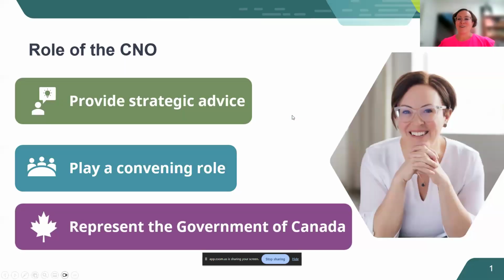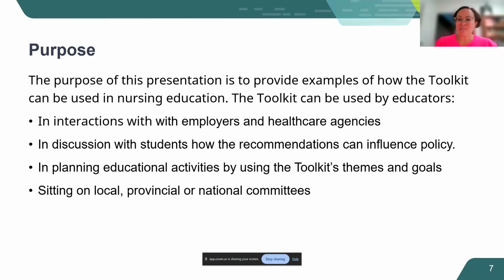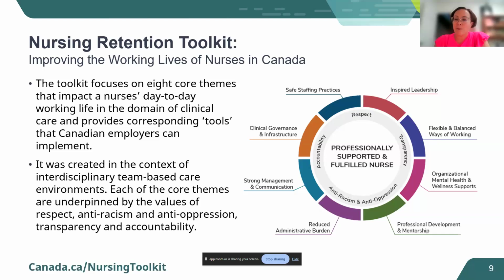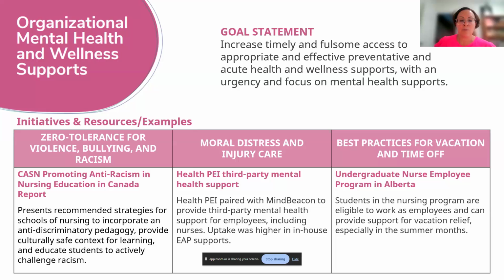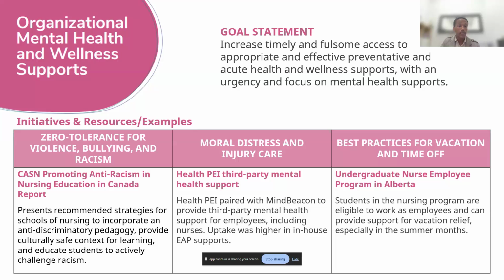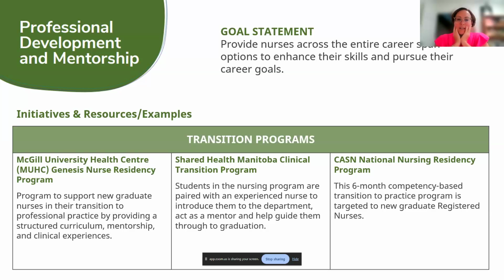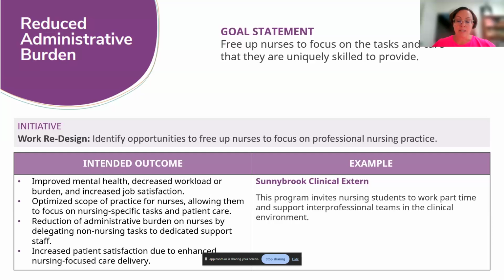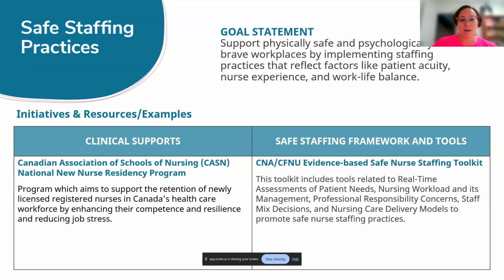Nurse Retention Toolkit - A Primer for Nurse Educators